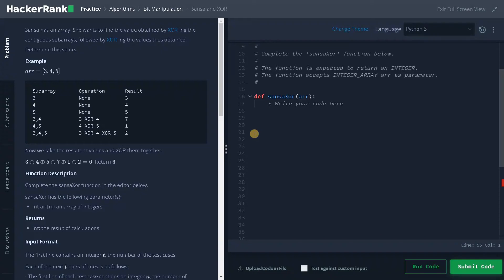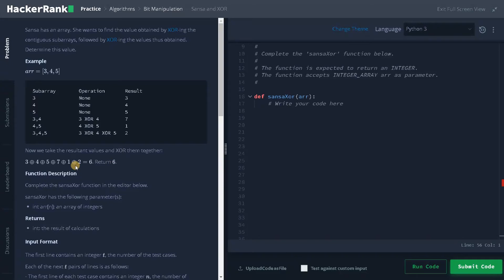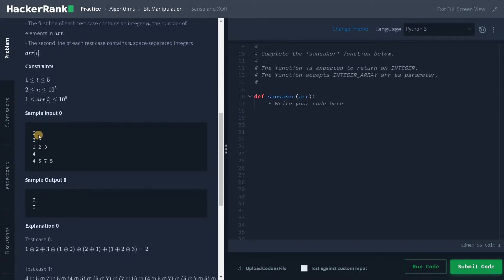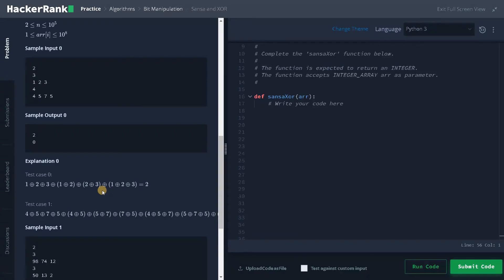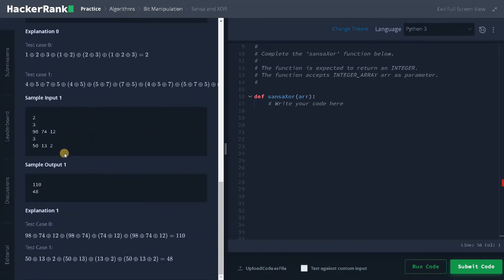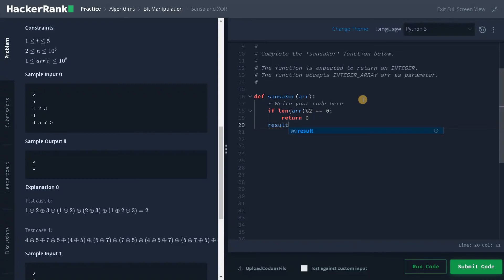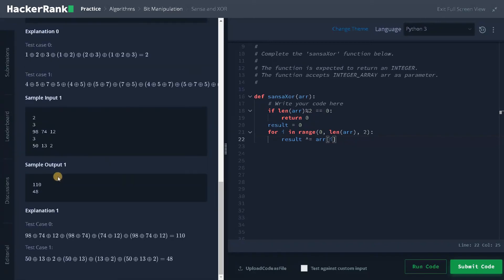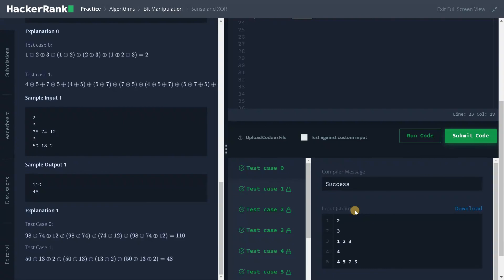201 - Sansa and XOR | Bit Manipulation | Hackerrank Solution | Python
⭐️ Content Description ⭐️
In this video, I have explained on how to solve sansa and xor using simple logic in python. This hackerrank problem is a part of Problem Solving | Practice | Algorithms | Bit Manipulation | Sansa and XOR and solved in python. The complexity of this solution is O (n).